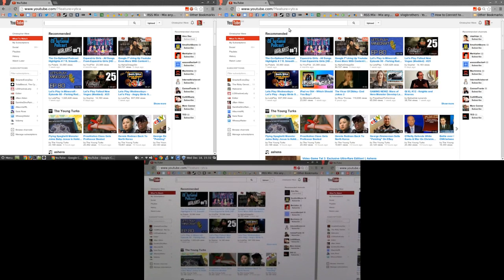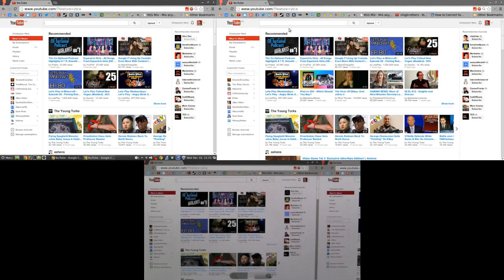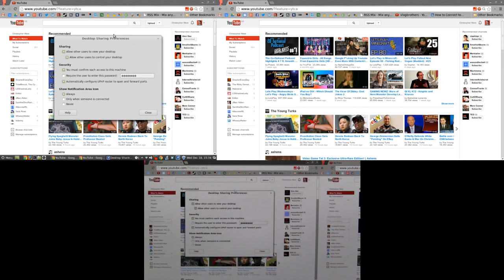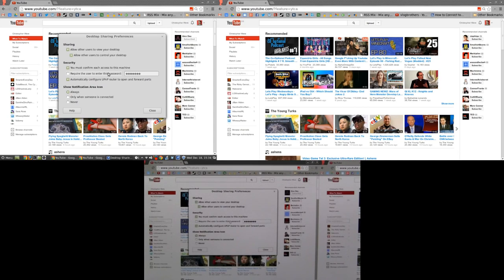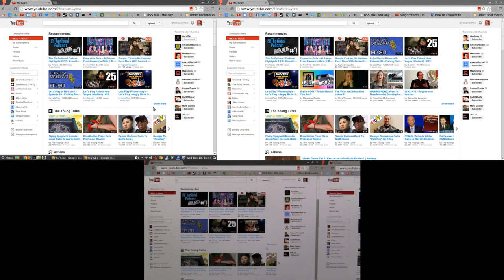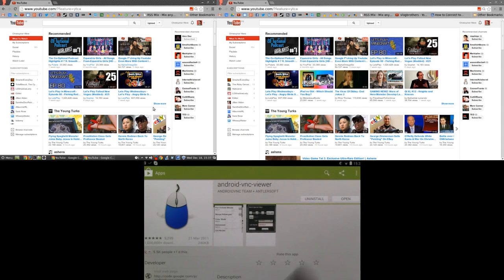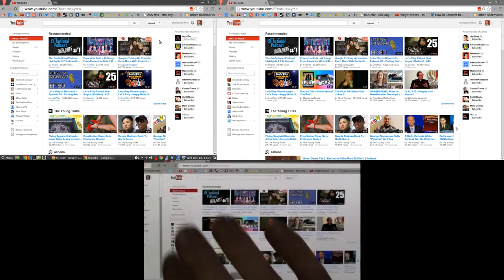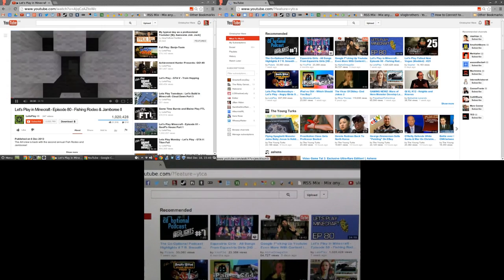Using My Tablet To Control My Desktop PC Linux on Mobile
Using My Tablet To Control My Desktop PC   Linux on Mobile, Using My Tablet To Control My Desktop PC   Linux on Mobile